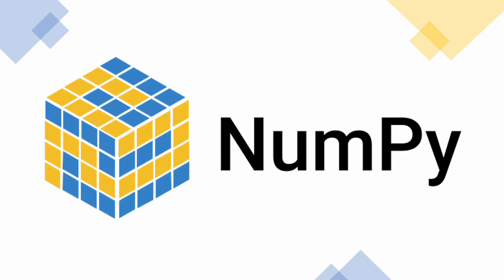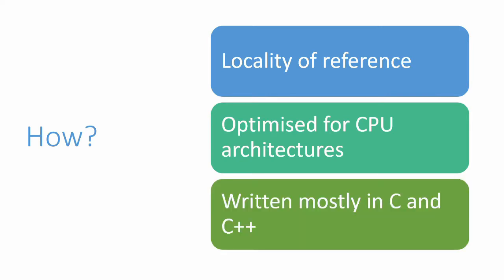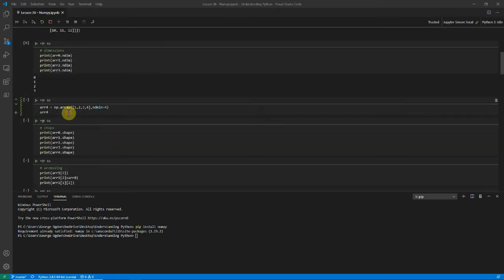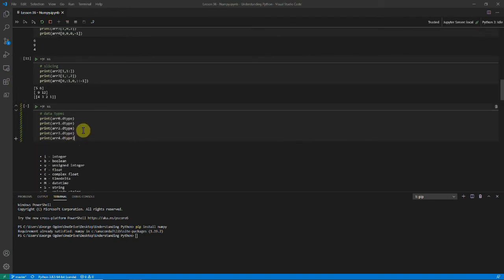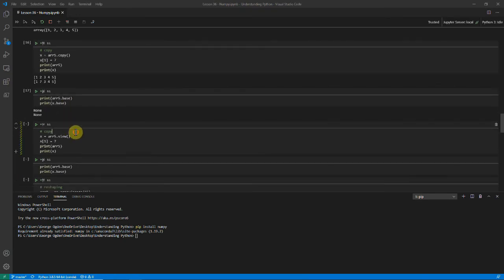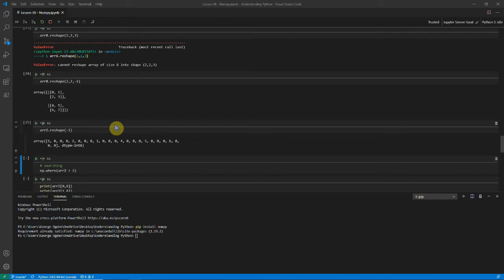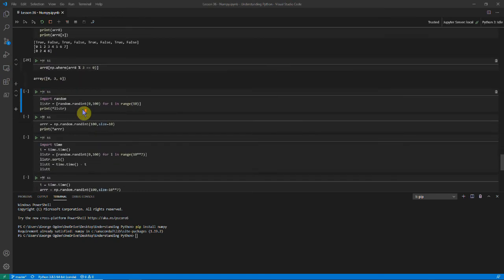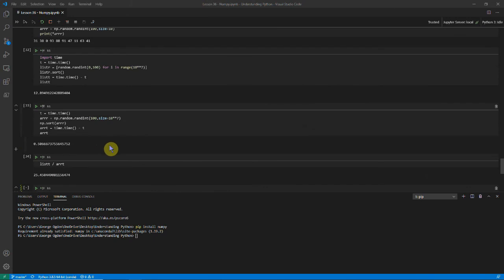Understanding Python: Lesson 36 - NumPy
Understand the NumPy library in Python - a framework for arrays and data science.

Happy learning!